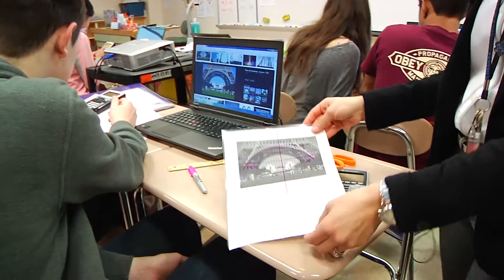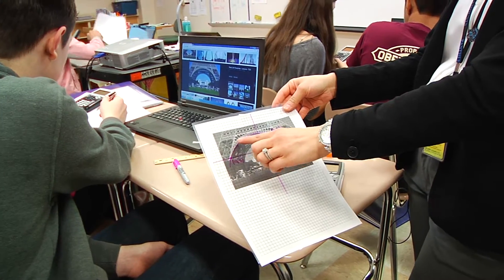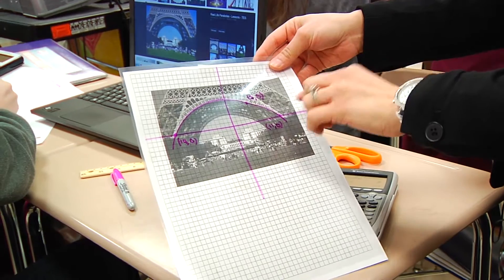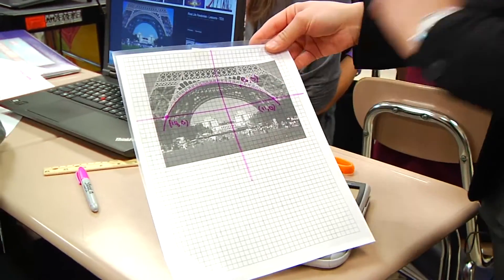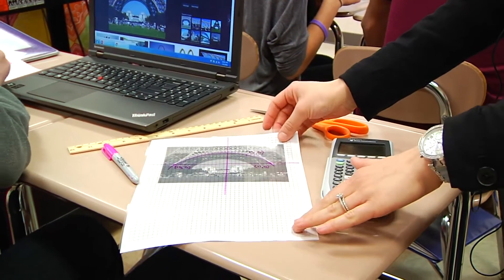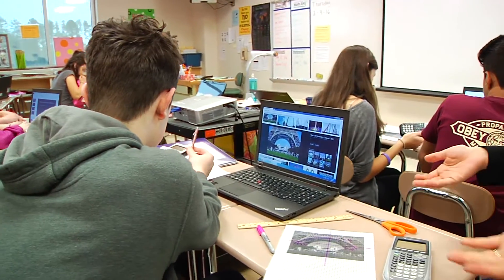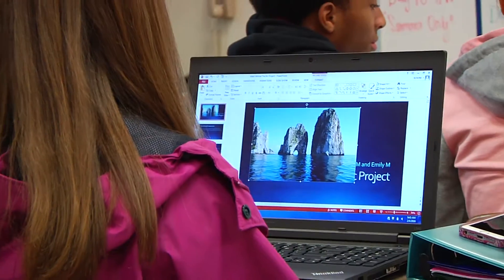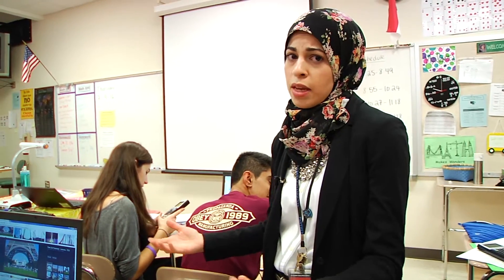Connecting Math Concepts with the Real World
Panther Creek High School Math II Honors teacher Ranya Samara shows us how she engages her students in grasping high-level math concepts. It's all a part of good learning and teaching.